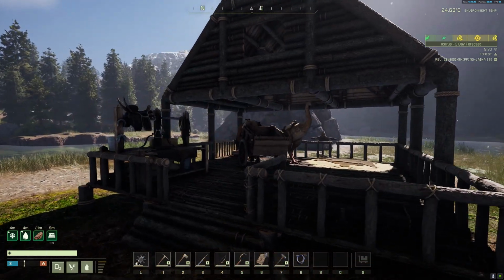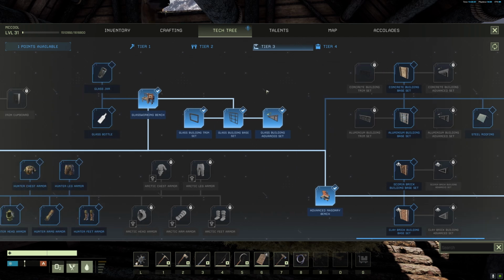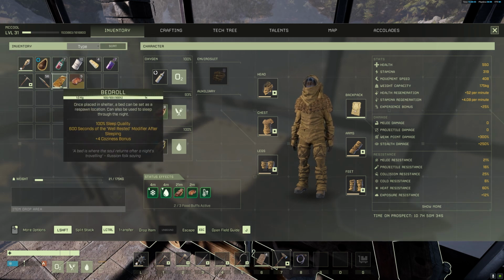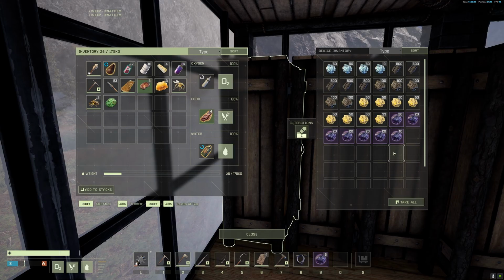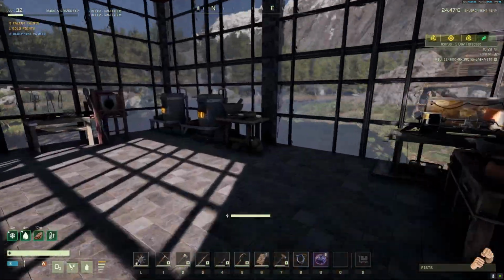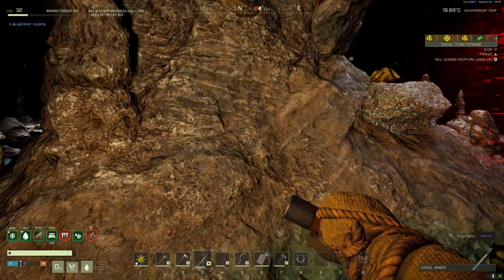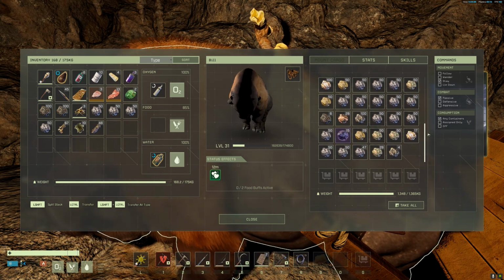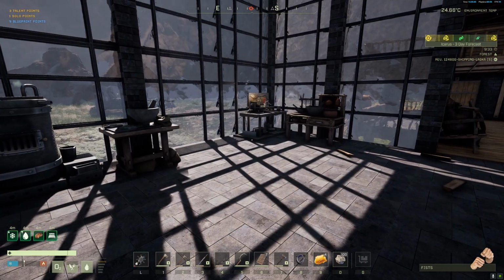Icarus Beginners Guide Chapter 6 - Graduation!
Today, we advance into the top tech tier, tier 4 - hence the graduation. We also take Bill out on a massive mining run in prep for all the crafting we need to start.